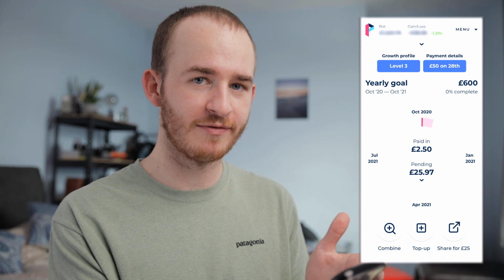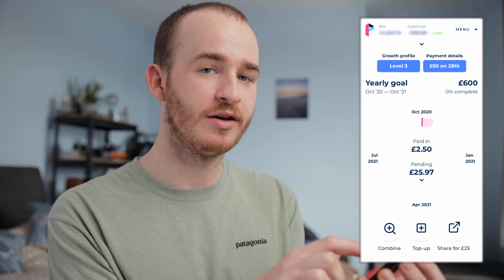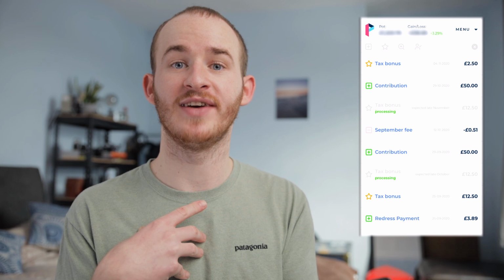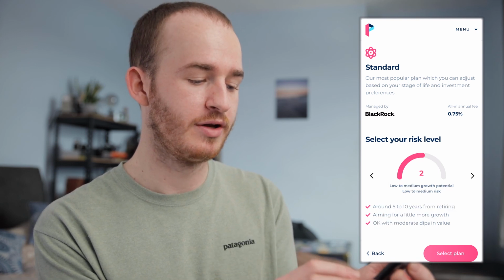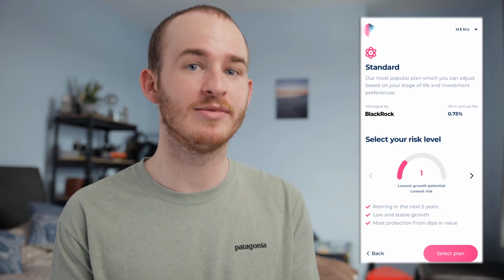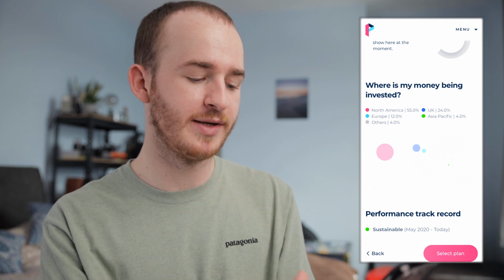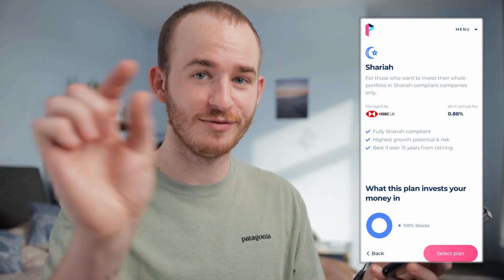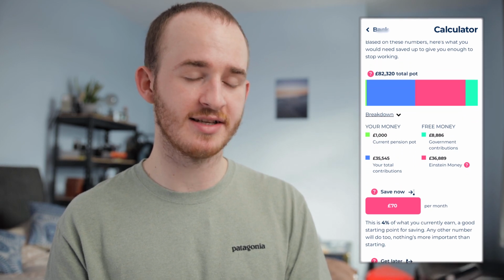INVESTING with Penfold Pension 1 Year Review | Financial Education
Follow along with this video, get started with Penfold today for FREE, no strings attached - get £25 when you sign up

I'm kicking off a new series focusing on Fintech for Freelancers, the financial tech space is interesting in 2020 and 2021 - as a freelancer in the UK operating as a sole proprietorship I have used many pieces of software to allow myself to run my business easier and with more convenience. In this series I want to share my experiences and advice for other freelancers and individuals who currently have a lesser understanding of money.

While this content might be much more niche than my other tech content, I hope in that way it can provide real value to each one of you that watches.

Penfold UK Freelance Pension - The BEST 💸 (Legit, life changing!)

⏰ In this video, we're looking at ⏰
0:00 - Intro to Penfold
1:03 - My Background with Penfold Pension
1:54 - Why I'm making this video
2:40 - Who can have a pension with Penfold?
4:15 - The Penfold iOS App
5:35 - Government Tax Bonus
6:35 - Growth Profiles
9:45 - Growth Calculator

📸 Canon EOS R
Tamron 24-70mm f/2.8 G2